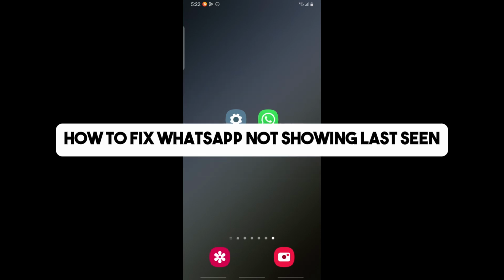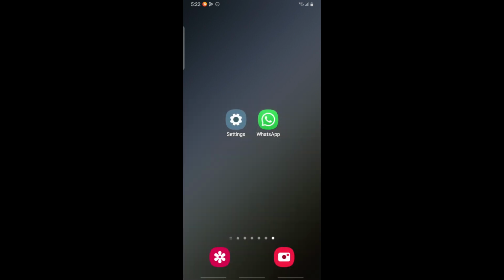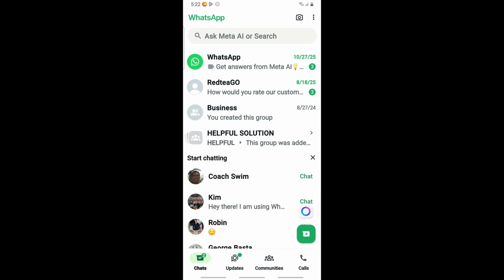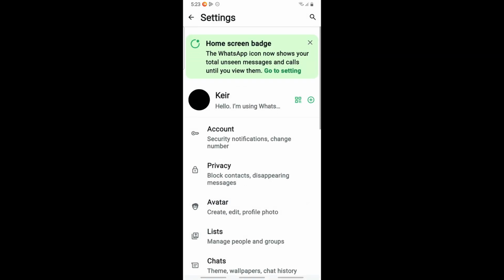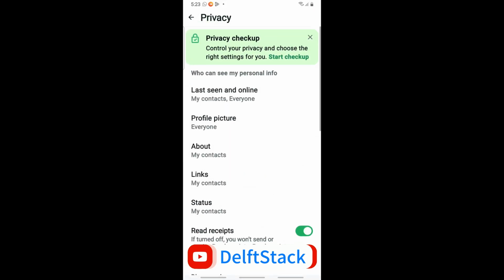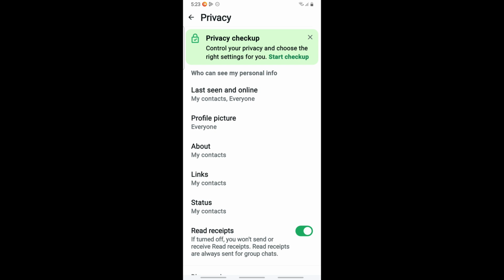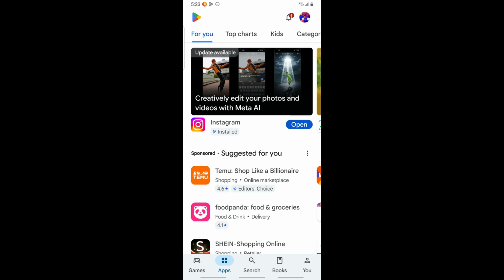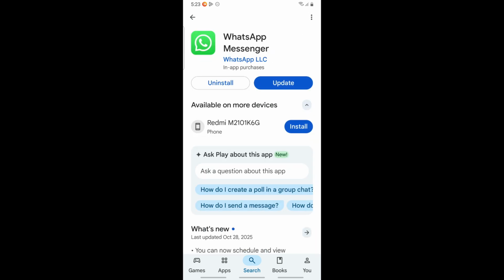How To Fix WhatsApp Not Showing Last Seen (Android & iPhone)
If your WhatsApp "Last Seen" or "Online" status isn't showing, this step-by-step guide will help you fix it in minutes! Learn how to adjust privacy settings, enable read receipts, and update WhatsApp to restore your "last seen" visibility.

🔹 What You'll Learn in This Video:

✅ How to turn on Read Receipts in WhatsApp
✅ How to enable or change your Last Seen & Online status
✅ How to fix visibility issues by updating WhatsApp
✅ Why "Last Seen" might disappear for some contacts

⏱ Timestamps:

00:00 – Introduction
00:06 – Open WhatsApp app
00:15 – Tap the three dots → Settings
00:26 – Go to Privacy
00:36 – Turn Read Receipts ON
00:45 – Adjust Last Seen and Online visibility
00:52 – If still not working, open Google Play Store
00:58 – Search for WhatsApp → Update if available
01:06 – Outro
⚙️ Quick Fix Steps:

1️⃣ Open WhatsApp → Settings → Privacy
2️⃣ Turn Read Receipts ON
3️⃣ Tap Last Seen and Online → Set to Everyone or My Contacts
4️⃣ Go to Google Play Store
5️⃣ Search WhatsApp → Tap Update if available
6️⃣ Restart WhatsApp and check if "Last Seen" is visible again

💡 Common Reasons Why 'Last Seen' Is Not Showing:

You or the other person disabled "Last Seen" in Privacy settings

Read Receipts are turned off

You've been blocked by the contact

You're using an outdated version of WhatsApp

Temporary server issues or network disconnection

👍 Like the video if it worked for you